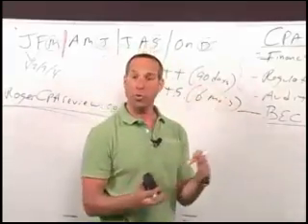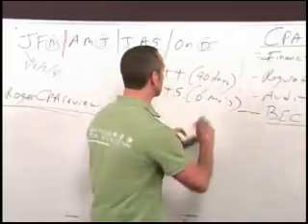CPA Exam Seminar: Part 8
In this video, Roger Philipp, CPA, CGMA, covers all that you need to know about the entire CPA Exam application process. He discusses fees, dates, the 18 month "rolling window" concept, and more!